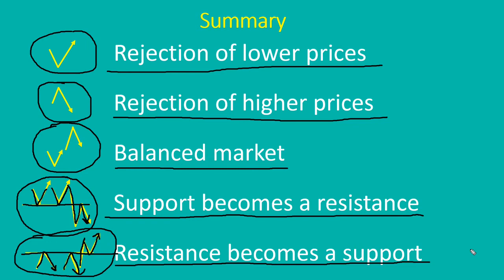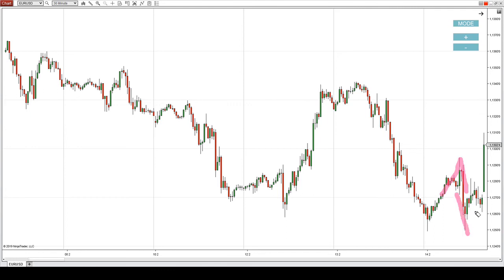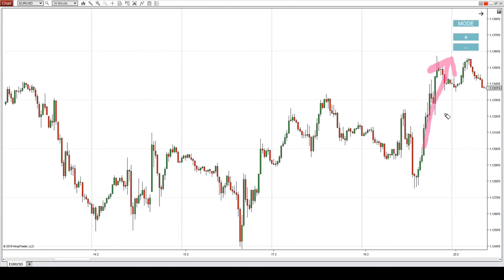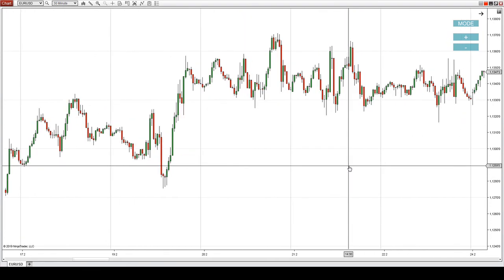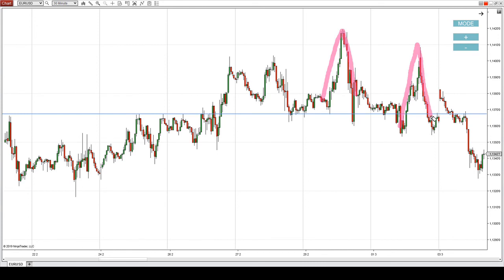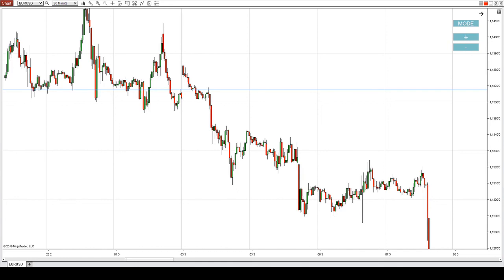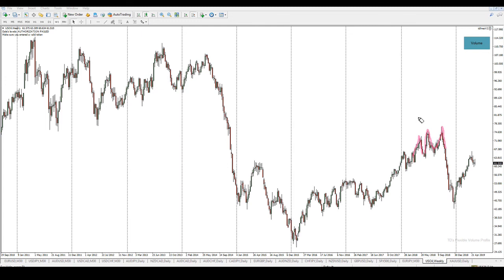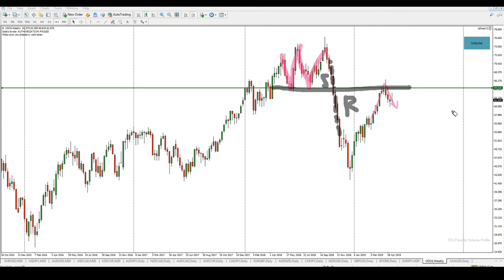08 rejections of higher and lower prices